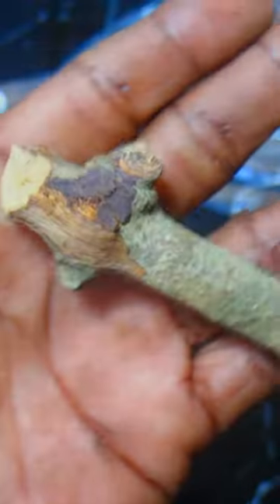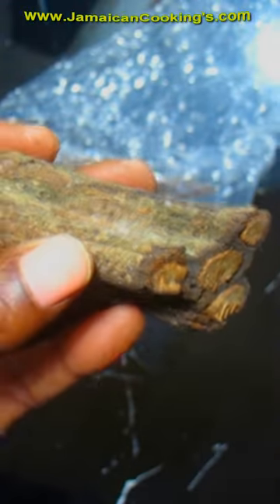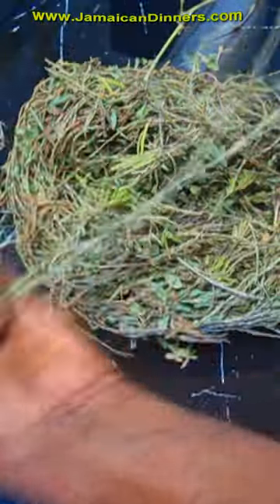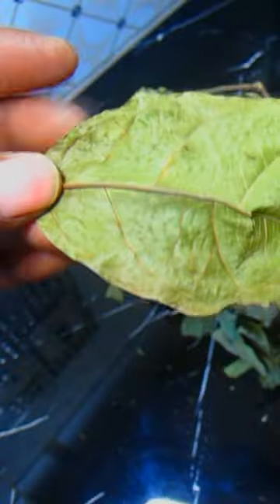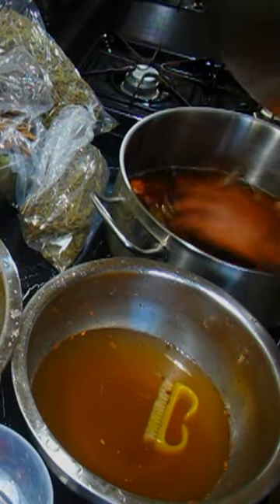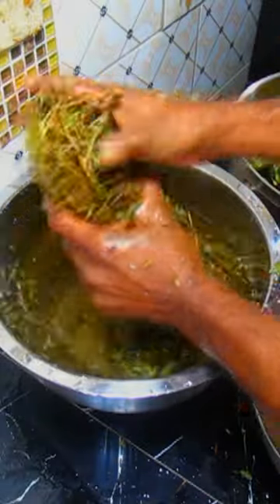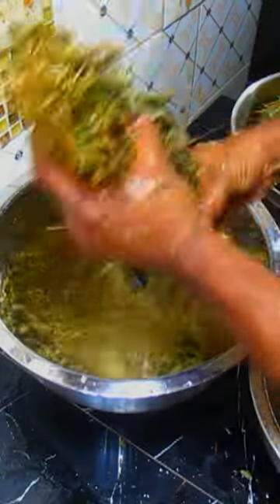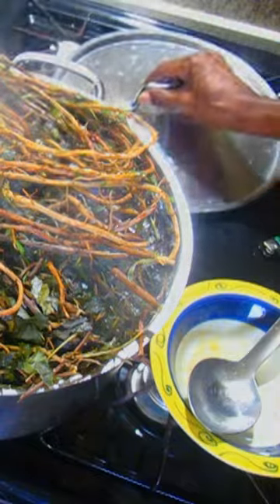JAMAICAN ROOTS HERBAL TONIC in United States of America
YouTube's Trending Jamaican Caribbean International Cooked Food Educational and Entertaining Tutorial Documentary episode: JAMAICAN ROOTS HERBAL TONIC in United States of America ; Recipe. Try making this yourself, and then give us feedback. We are the Therapeutic Jamaican Cooked Food Recipe Channel.
'JAMAICAN ROOTS HERBAL TONIC in the United States of America ; Learn how to prepare, and then make JAMAICAN ROOTS HERBAL TONIC in the United States of America'.

To get cookbook get: 'GO HERE'

JAMAICAN ROOTS HERBAL TONIC USA homestead cooking, JAMAICAN ROOTS HERBAL TONIC USA Mukbang, JAMAICAN ROOTS HERBAL TONIC USA (asmr)